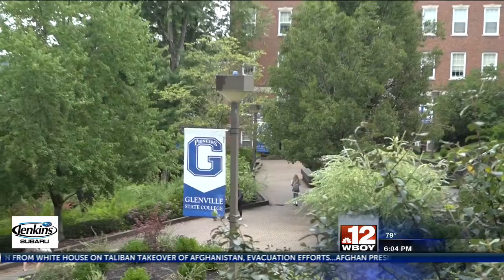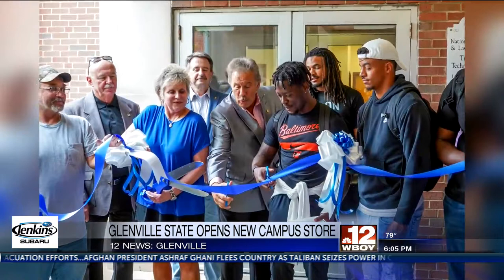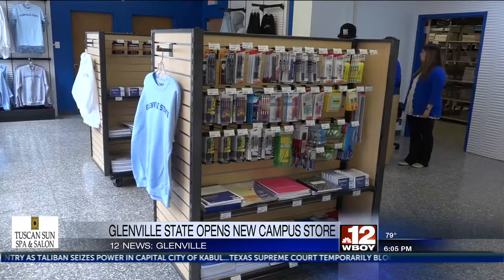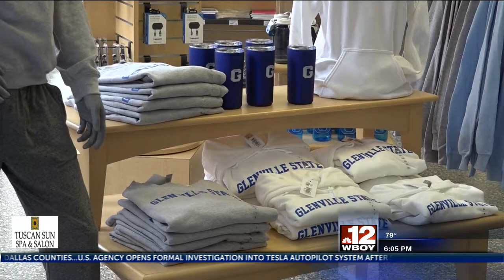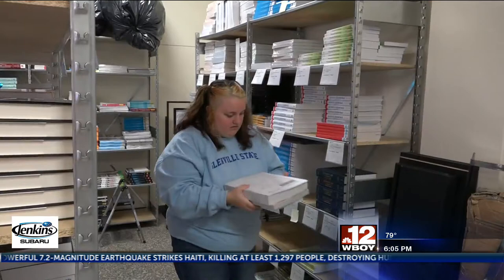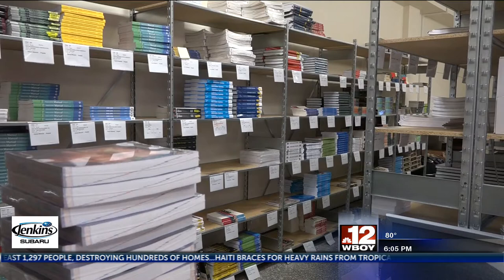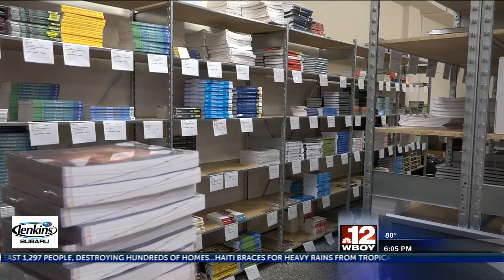Glenville State opens new campus store